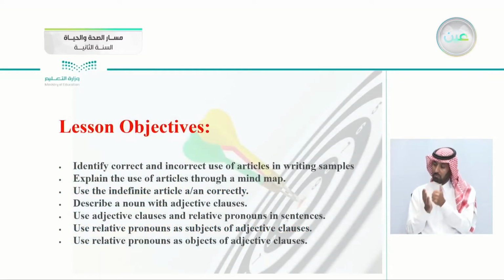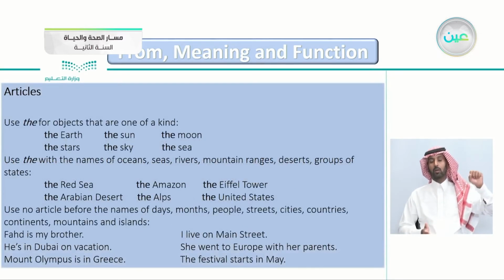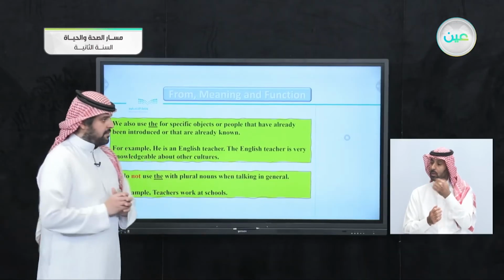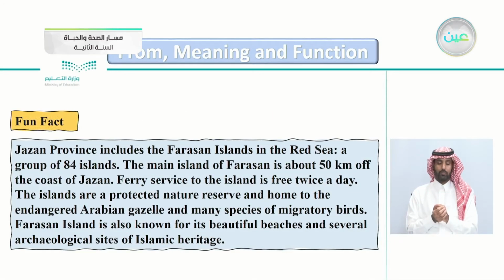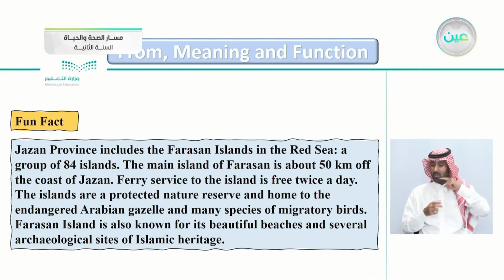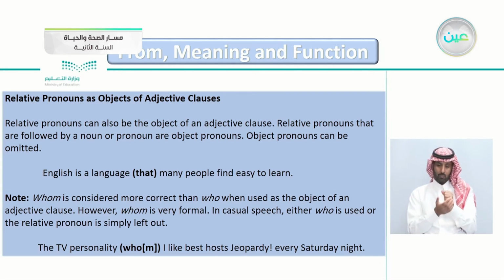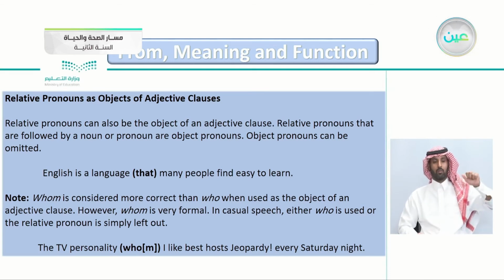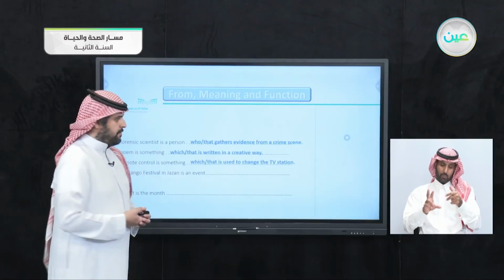"Unit 4 TV Around the World - form, meaning and function 11 p 58 - 59 اللغة الإنجليزية (2-1)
الحصة الأولى - الأحد - الأسبوع العاشر - المسار العام والصحة والحياة - السنة الثانية